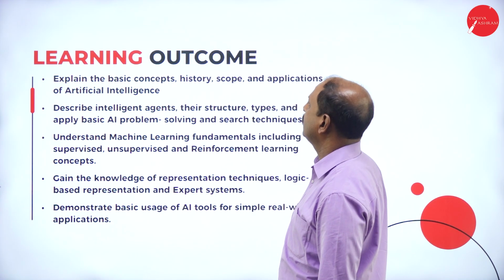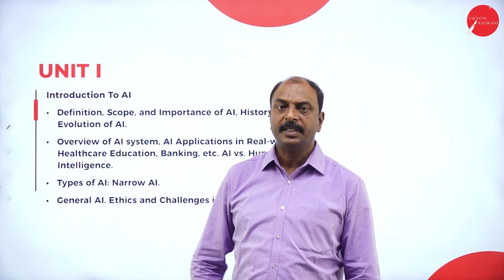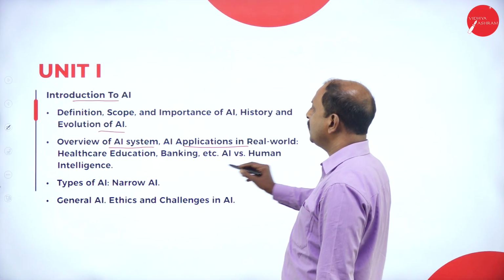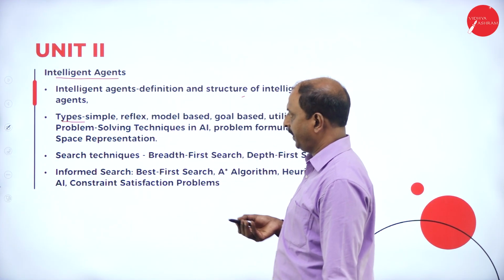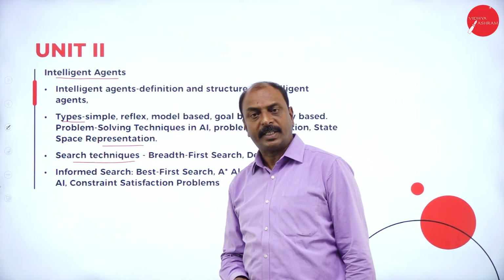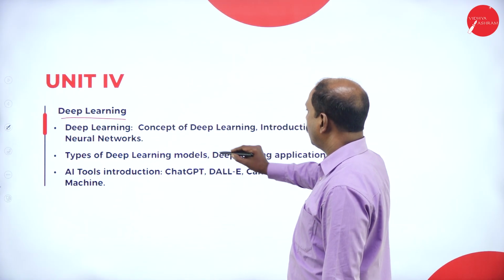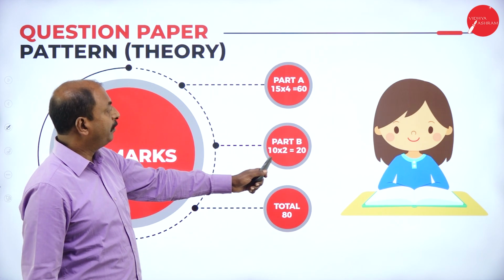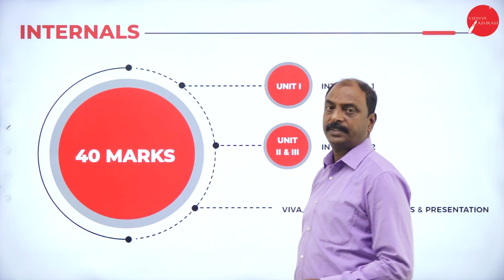DAY 0 | FUNDAMENTALS OF ARTIFICIAL INTELLIGENCE | V SEM | BCA | INTRODUCTION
Course : BCA
Semester : V SEM
Subject : FUNDAMENTALS OF ARTIFICIAL INTELLIGENCE
Chapter Name : INTRODUCTION
Lecture :